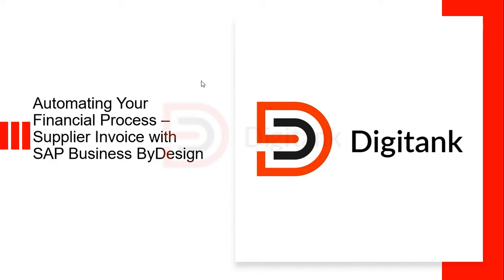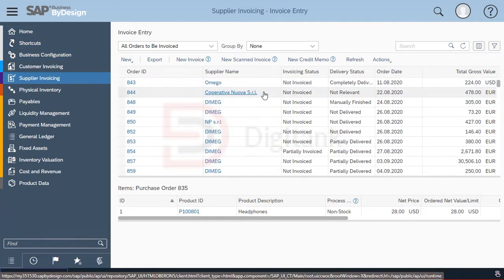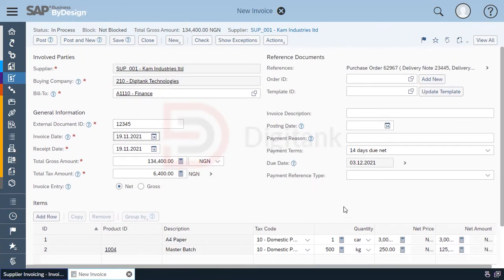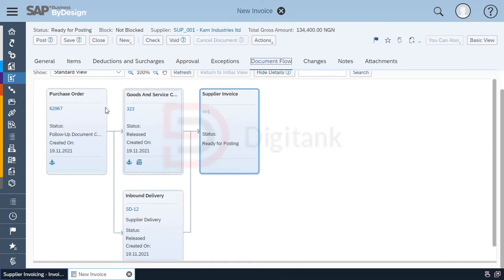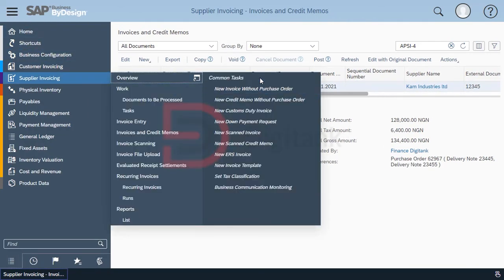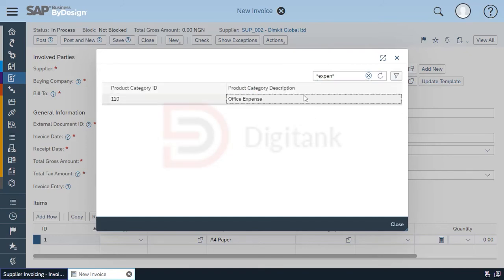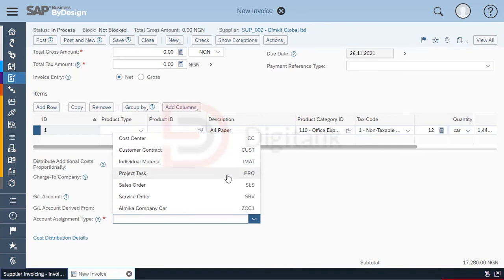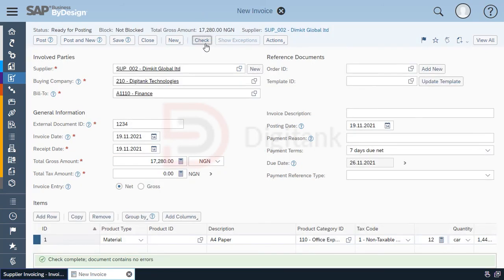SAP Business ByDesign | Automating Your Financial Process | Supplier invoice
A video showing how to process a supplier's invoice based on a purchase order in SAP Business ByDesign.

SAP Business ByDesign delivers pre-built processes for everything from finance and sales to product management and purchasing on a single, unified solution.